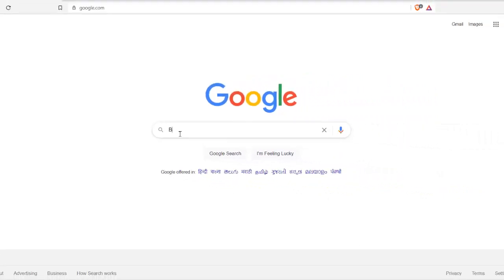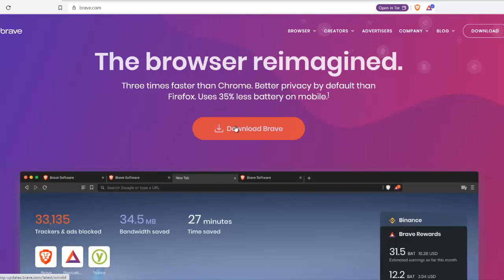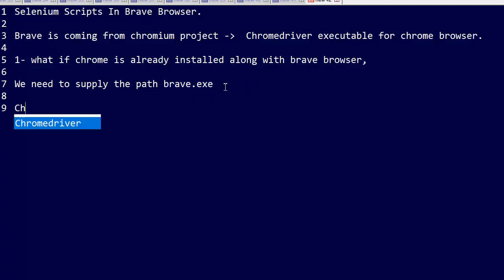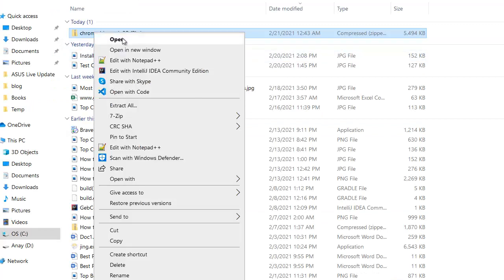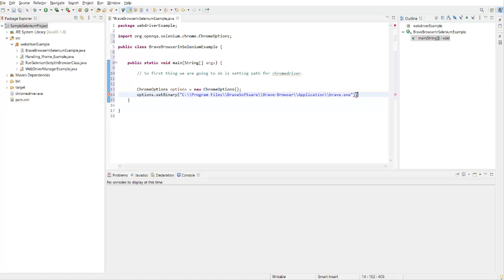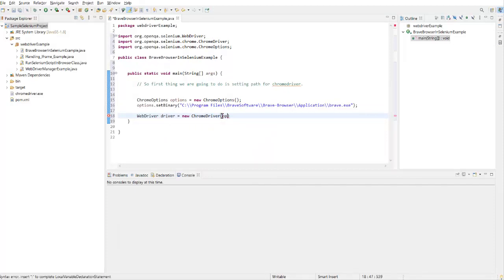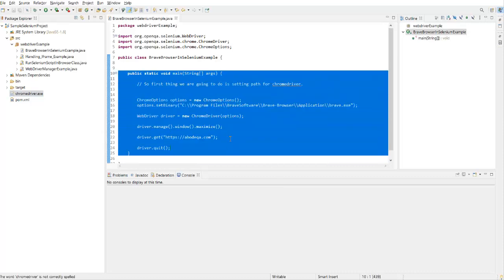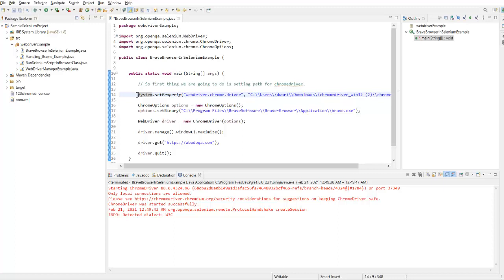How To Run Selenium Tests In Brave Browser Using ChromeDriver?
What is Brave Browser ?
Brave Browser is an open-source browser from Brave Software, Inc and this browser is based on Chromium project that is used for Chrome Browser. Until now brave browser is available for Windows, Mac, Linux, iOS and Android. But this not the USP of the Browser. Its USP is fast and ads free browsing experience. In 2021, Privacy is major concern across the world. People searches for safe browsing. Due to this people are going for either tor browsers or moving towards Brave Browser. Brave browser also supports Tor and for this user can click on hamburger menu on the top right corner of the browser.
How Selenium WebDriver communicates with Brave Browser?
Like Chrome Browser, Brave Browser also need one driver which establish the communication between Selenium WebDriver and Brave Browser. This is possible through ChromeDriver executable.. Here you will be thinking we are talking about Brave but Why we are talking about ChromeDriver. This is because, Brave Browser uses Chromium platform. For all chromium platform browsers, chromedriver executable driver is must for the communication between Selenium WebDriver and Browser. ChromeDriver acts as bridge between Selenium & Browser to run Selenium Test in Brave Browser.

So lets talk about ChromeDriver Executable Driver.
What is ChromeDriver ?
ChromeDriver is a medium between Selenium WebDriver and Brave Browser or Chrome Browser. This ChromeDriver acts as a standalone server which implements webdriver wire protocol for Chromium.

Without this driver, we could not launch Chrome or Brave Browser Using Selenium.
What are the Steps to run Selenium Tests In Brave Browser ?
Nothing extra stuff is needed to run your Selenium Tests in Brave Browser, If you have already written code to support Selenium Tests in Chrome. Same code can be used with one additional step.
So let's learn to run Selenium WebDriver Scripts In Brave Browser.
1- Since brave web browser is based on chromium project. So we need selenium chromedriver executable and which can be downloaded from official chromium project. For this executable, I will suggest you to download the latest version because version on brave goes hand to hand with Chrome Browser.
Steps to download ChromeDriver On WIndows:
b) Scroll down to Browser Section and Under Chrome Label, Click on documentation.

c) Now on Chromium Official WebPage, Navigate to All versions available in Downloads label like this and Click on ChromeDriver

This version might change when you are reading this post.
d) Now download the driver from here by clicking on chromedriver_win32.zip

e) Unzip the zip file downloaded and copy the path. In my case, Path on my machine is
D:\selenium\chromedriver_win32\chromedriver.exe
2- Brave Binary path: This is the path where brave browser exe is present on local machine. So in general path for brave will be like this ( For Windows)
C:\Program Files\BraveSoftware\Brave-Browser\Application\brave.exe
3- Now is the time to call ChromeOptions class to inform ChromeDriver about chromium binary path. ChromeDriver ask this binary path during initialization of Chrome/Brave instance from some custom location othewise it will pick the default path of chrome browser exe... This time in place of Chrome binary we will be providing path of Brave Browser Binary path. So that ChromeOptions could pass information to ChromeDriver session to run Selenium Scripts On Brave Browser.
If you are thinking, what is ChromeOptions?, then let me tell you in 2-3 lines about ChromeOptions

Chrome Options in Selenium WebDriver is a class which have convenient methods which can change ChromeDriver Sessions by passing capabilities.